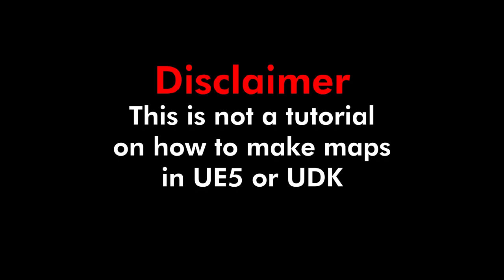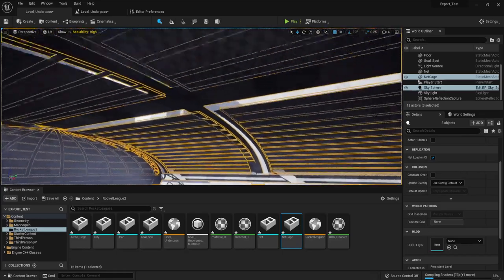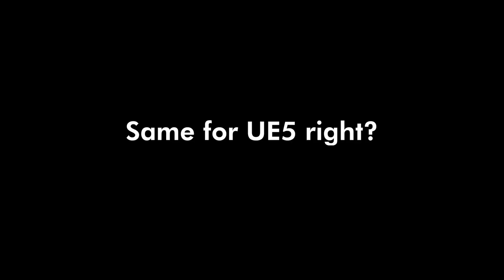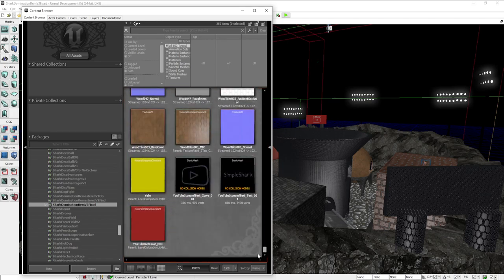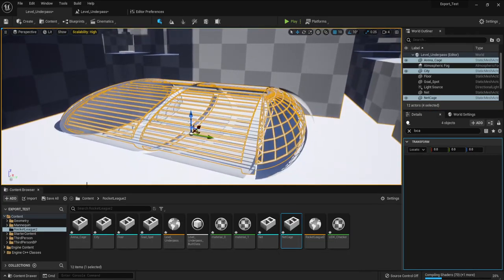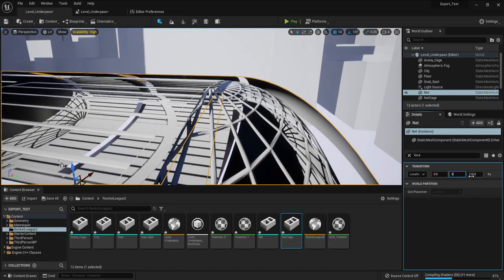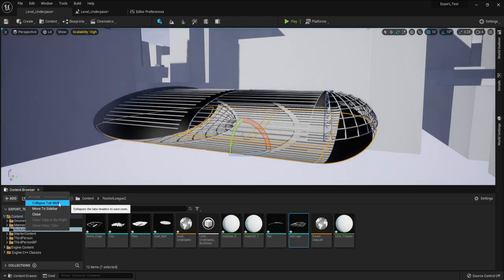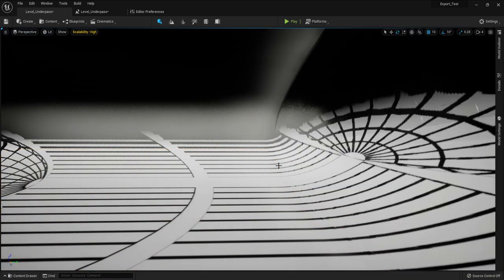Is UE5 Rocket League the end of MapMaking?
Unreal Engine 5 for Rocket League is great news. But for RLMM, it might not be. Hopefully, we can be guaranteed from Psyonix that MapMaking is here to stay.

This video as a script so you can just read it:
I'm simply going to explain that maps are not going to work in UE5 without the help of Psyonix. So first of all, you're all probably saying that I am just a downer, and I'm not. I would want to use UE5 to make Rocket League maps if it was possible, but it doesn't look like it will be.

The first thing I need to mention is that I do know a lot about UE5 because I've been using it a lot, for no apparent reason, and so I know a lot about the files and what they are.

You need to understand is that Rocket League is built-in .upks. You can easily make a .upk in UDK and replace one of the Rocket League maps and you can play it. Same for UE5 right? Wrong.

UE5 games are packaged in files called .paks. You can't create a .pak like you can create a .upk. By default, everything is a .uasset. A .pak is only acquired after exporting the game.

Another thing to explain is that in UDK, you create a map in a project and it makes a .udk. In UE5, it makes a .umap. Which isn't really a big problem right? Well, yeah it is a big problem. You can create a .umap in UDK also, they are only used for templates.

Okay, so why can't we just use the .umap and replace it in the game files like a .udk? Because you can't. Whenever you export a game, everything goes in .paks, as we talked about earlier. All the .umaps and .uassets all get put into these .paks. And you can't just easily decode them to replace one of the .uassets.

Another thing is that you can put data inside of a .udk and store it in the file. You can't do that with a .umap.

So why don't we just export a .pak and replace it? Well, that it is a possibility of what might happen. The only problem with that is exporting takes a while. And if you needed to export every single time in between tests, that's gonna be annoying.

So how would we utilize UE5 to make Rocket League maps? Well, we either can't or Psyonix has to help us out. The only thing that could get around this is that I can think of is if they gave us a folder with a dummy .umap and allowed that folder to access the .uassets within it. So that way, we could put all of our .uassets in this folder, replace the .umap with our .umap and you'd be done. But, I don't know if that is easy or at all possible

Again this video is complete speculation and just giving you a look at the main differences in both engines. Obviously, UE5 is better, but it might be the end to Rocket League MapMaking.